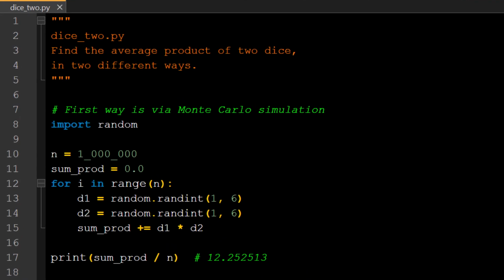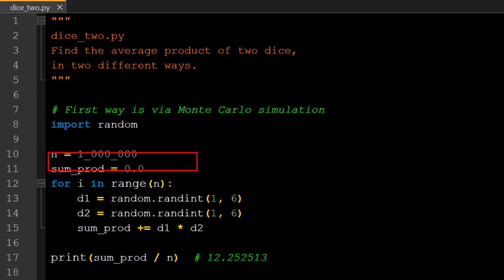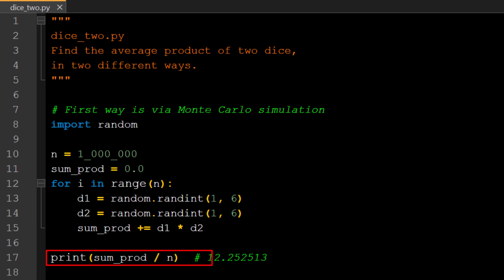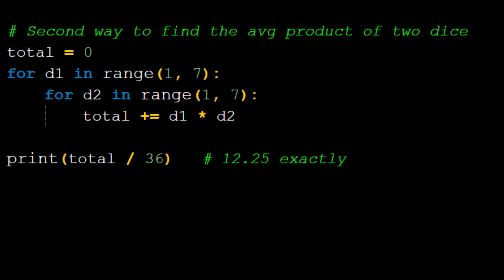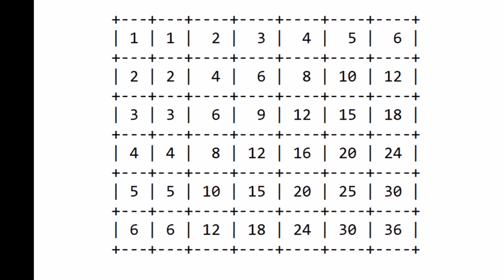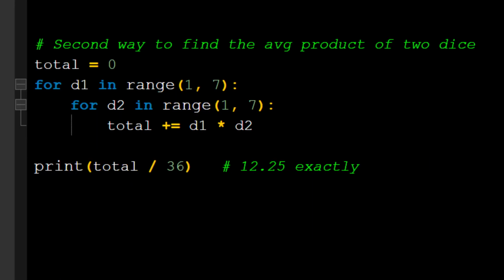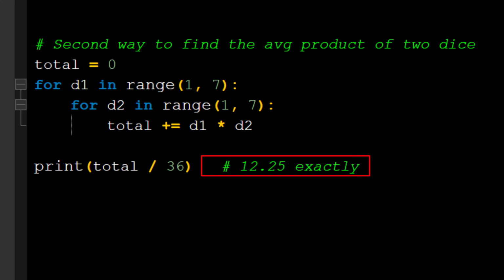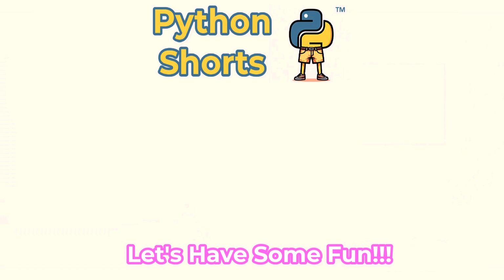Python Challege: Can you find the average product when rolling two dice?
Welcome to Python Shorts! In this video, we tackle an exciting Python challenge: "What is the average product of the numbers showing on rolls of two dice?"

🎲 Join us as we explore two different approaches to solve this problem:
1. A Monte Carlo simulation with a million dice rolls
2. A direct calculation method

🕒 Video Timeline:
00:00 - Introduction
00:17 - Two ways to solve this challenge
00:38 - Monte Carlo solution
01:34 - Second solution
02:40 - Summary and extended challenge

Are you ready to level up your Python skills? Pause the video when prompted and try solving it yourself before watching the solution!

👨‍💻 About the Author:
I'm a published author with two dozen books on programming topics.

🐍 Why Python Shorts?
We believe in learning Python through fun, challenging programs. It's not just another tutorial channel - it's about enjoying the process of coding and problem-solving!